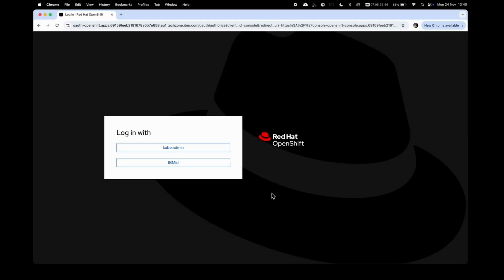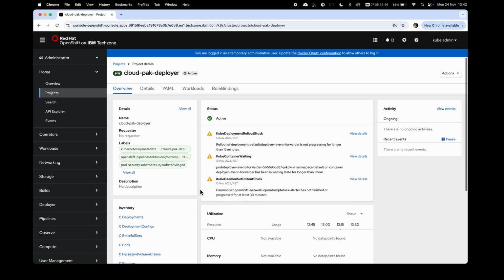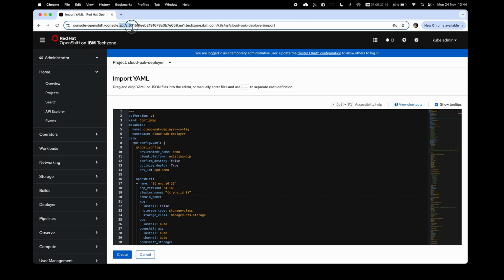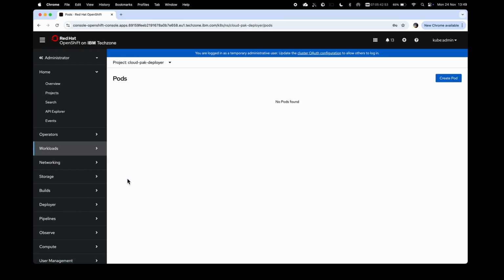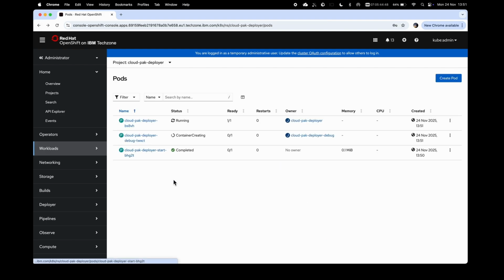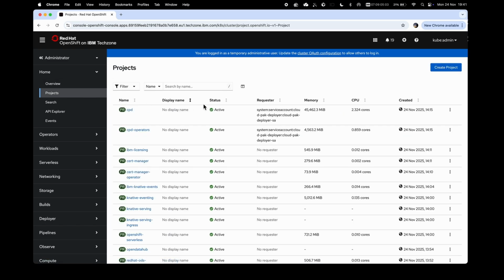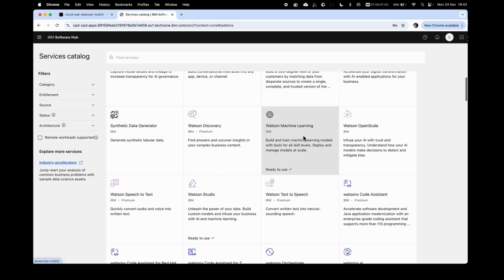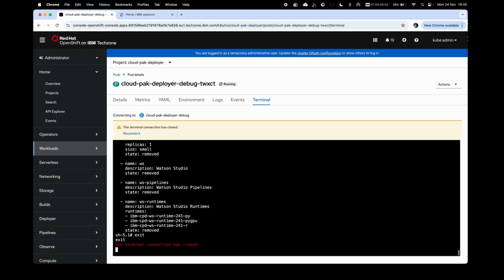HOW TO: install watsonx orchestrate on premises.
In this video, we walk through a step-by-step guide on how to install IBM watsonx Orchestrate on-premises. You’ll learn about the installation process, and key configuration steps required to successfully deploy watsonx Orchestrate in your own infrastructure.
The installation also provides access to IBM Software Hub and Cloud Pak for Data, enabling you to manage, govern, and scale AI and data services within a unified platform.
This tutorial is based on the templates you will find on this repo:

00:00 - 01:40 Create install project.
01:40 - 02:50 Entitlement key secret.
02:50 - 05:50 Customize installation configMap.
05:50 - 10:20 Run the installer.
10:20 - 14:19 Get access to Watsonx console.